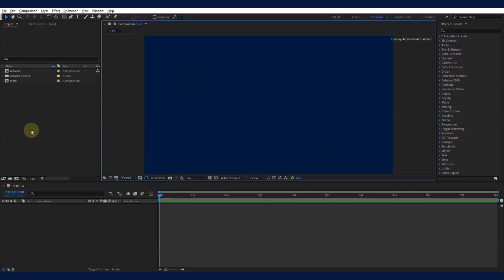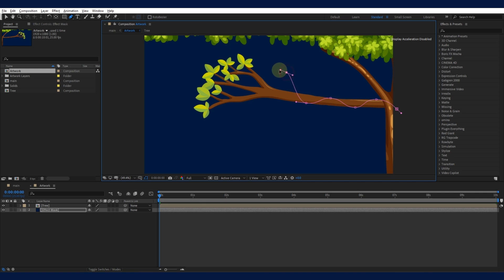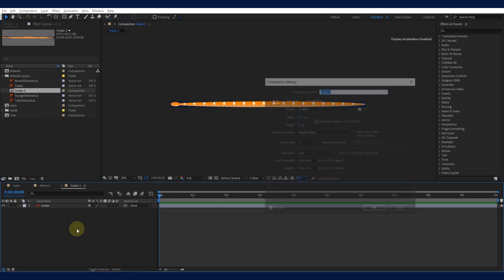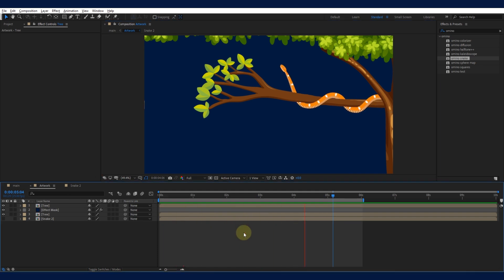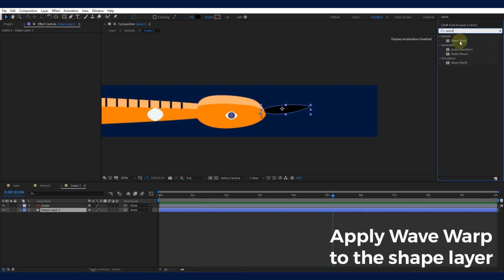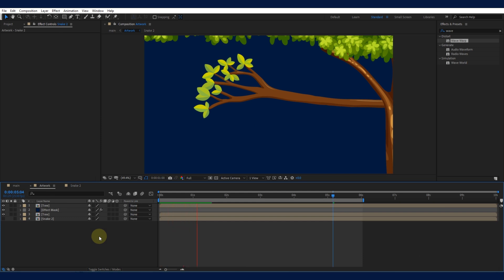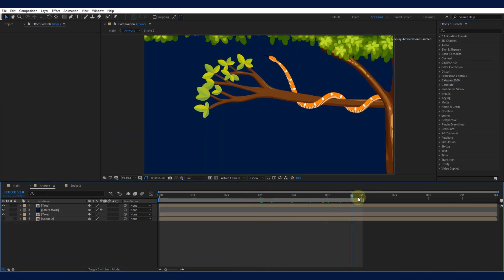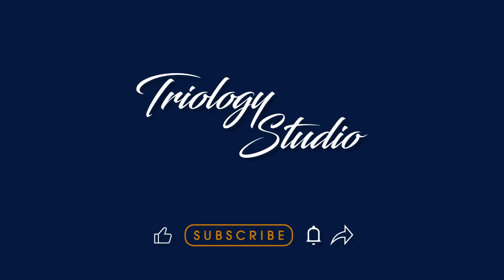Snake Animation Tutorial | Snake Animation in After Effects | Triology Studio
Welcome to the Triology Studio's Snake Animation Tutorial!

In this step-by-step guide, we'll show you how to bring captivating snake animations to life using Adobe After Effects. Whether you're a seasoned animator or just starting, you'll learn the skills needed to create realistic and mesmerizing snake movements.

In this tutorial, you'll discover how to set up your project, create lifelike snake animations, and make your snake stand out with shadows and special effects. We'll guide you through the entire process to ensure your animations slither their way into your audience's hearts.